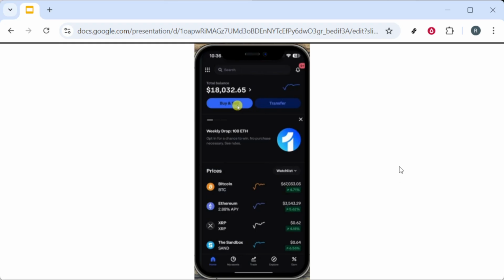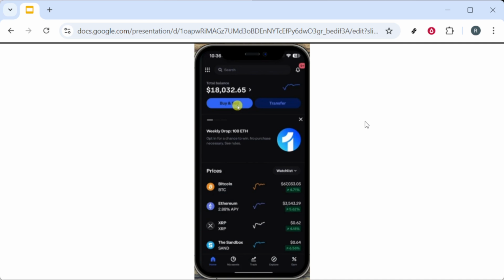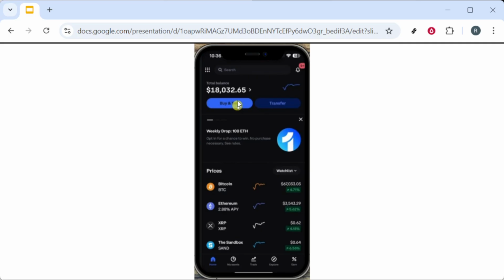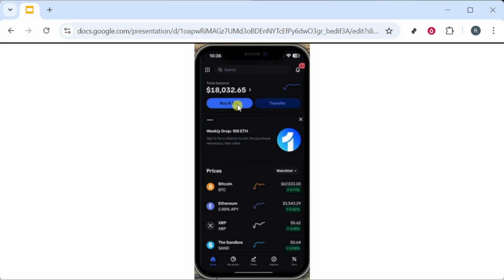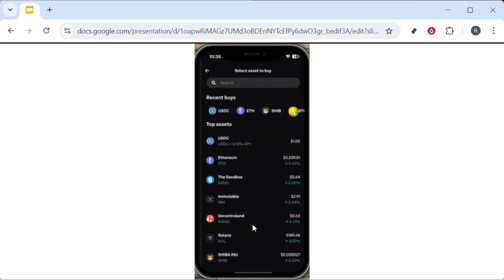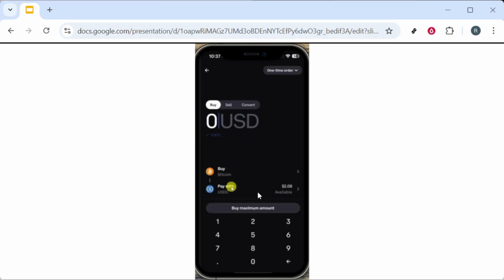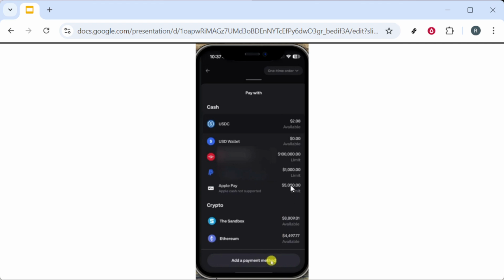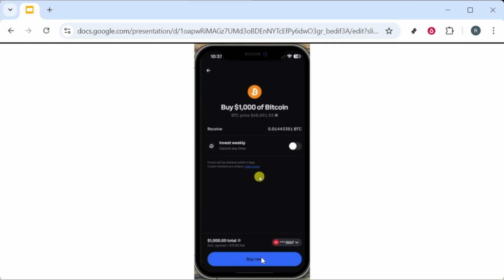How To Buy Usdc On Coinbase Wallet App Get Usd Coin (Full 2025 Guide)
USDC (USD Coin) is a stablecoin pegged to the US dollar, perfect for trading or saving without volatility. Coinbase Wallet supports easy USDC purchases directly in-app. Follow these steps:
🏦 Open Coinbase Wallet App.
💲 Tap Buy or Convert → USDC.
💳 Add or select a payment method.
🔢 Enter your desired amount.
✅ Confirm to complete the purchase and hold stable USDC securely.